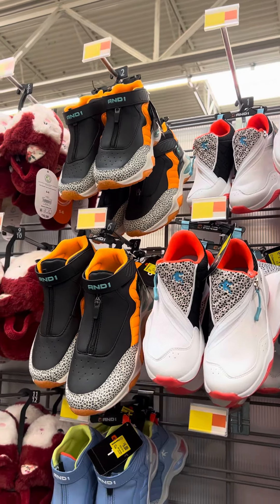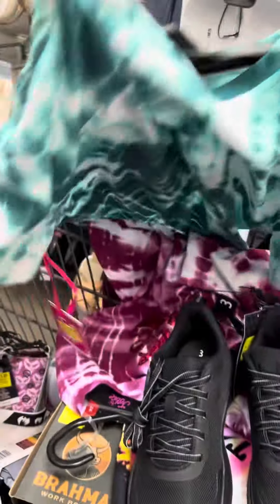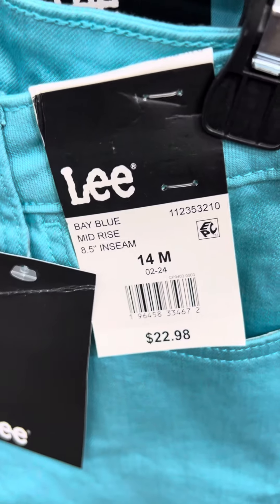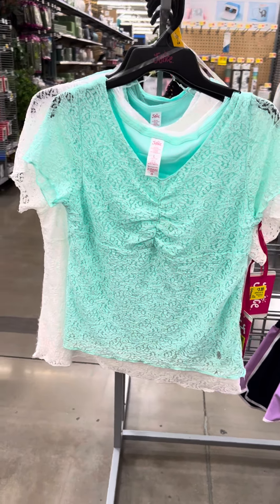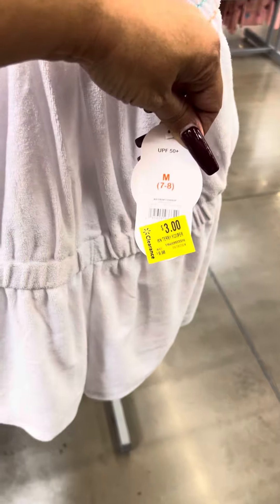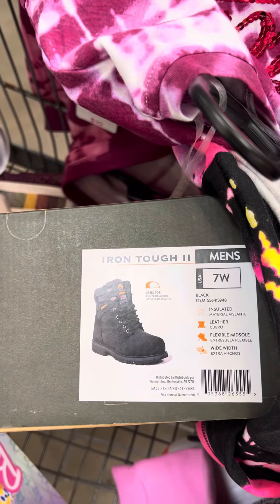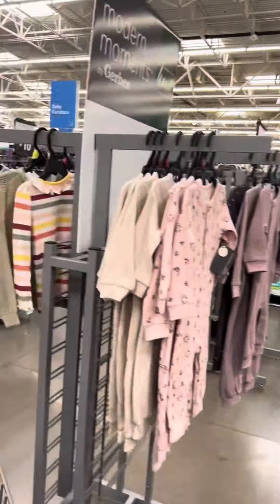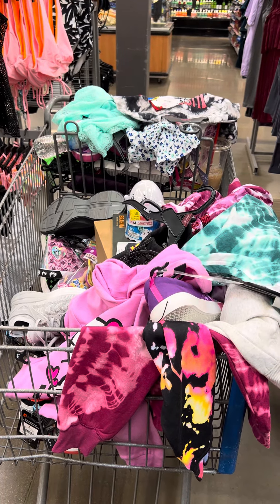😱JACKPOT WALMART SHOE & CLOTHING CLEARANCE 🔥INSANE WALMART CLEARANCE YOU BETTER RUN 🏃🏽‍♀️